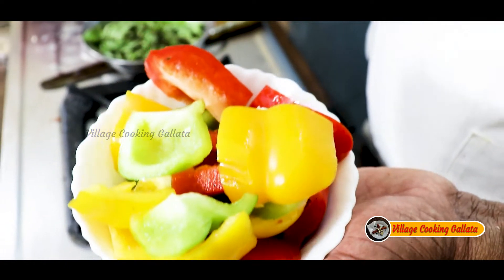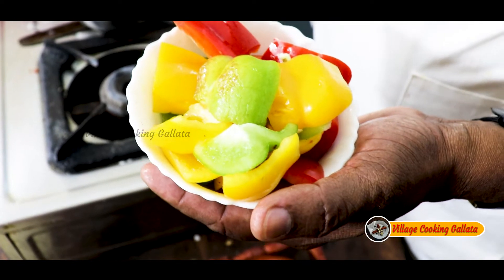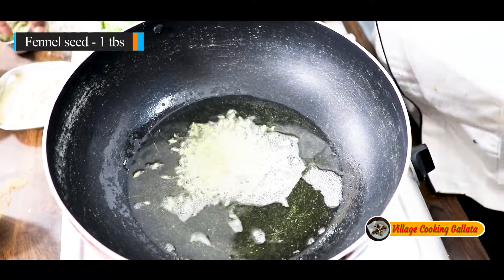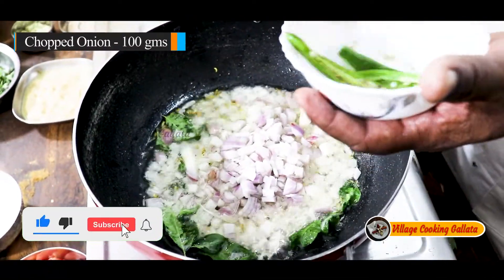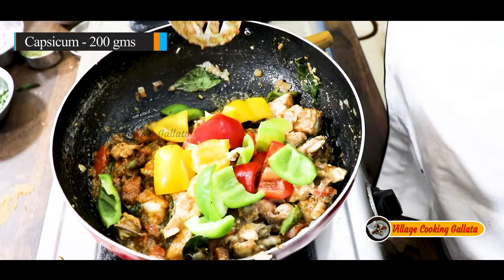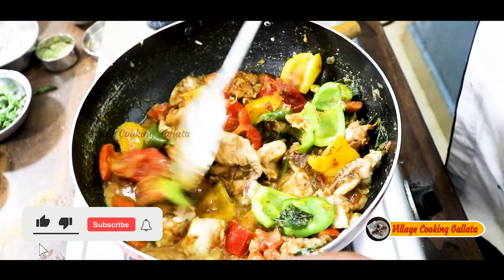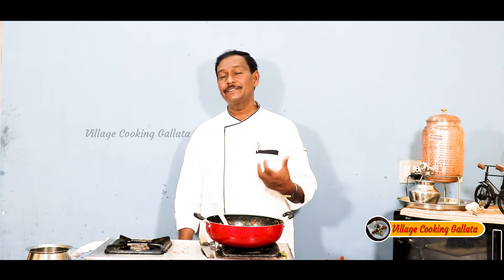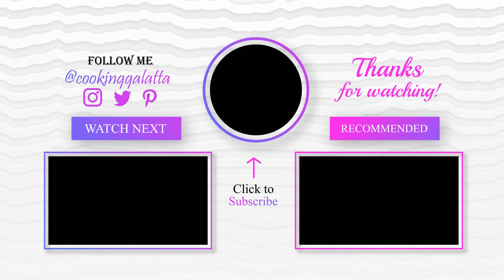Colorful & Delicious Capsicum chicken fry | வித்தியாசமான குடைமிளகாய் சிக்கன் வறுவல் |Chef Durairajan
Capsicum Chicken Fry is a quick and easy diet friendly version of Chilli Chicken . Unlike regular chilli chicken this recipe has no marination nor batter fried chicken . It's one of the most basic recipe with minimal ingredients . It's a spicy and dry chicken dish made with boneless chicken. But can also use chicken with bones. As it is not a deep fried chicken , it doesn't make much difference with or without bone. Its a quick and easy chicken that can be put up within 30 minutes.

Ingredients
Oil - 3 tbs
Fennel seeds - 1 tps
Curry Leaves
Chopped Onion - 100 gms
Tomato - 100 gms
Chicken - 500 gms
Chilli Powder - 1/2 tbs
Coriander Powder- 1/2 tbs
Turmeric Powder- 1/2 tps
Pepper Powder - 1 Tbs
Capsicum - 200 gms